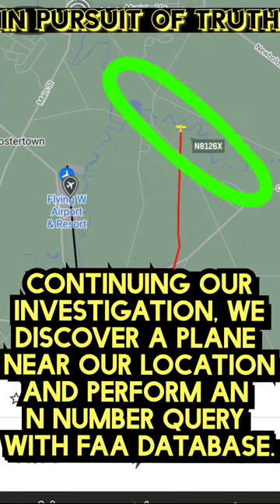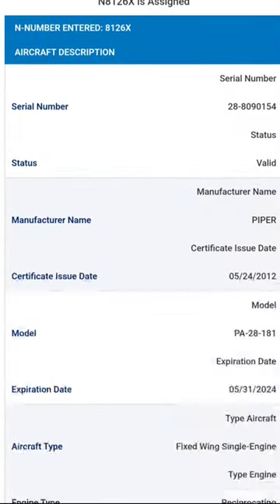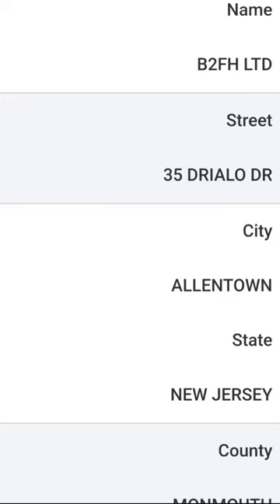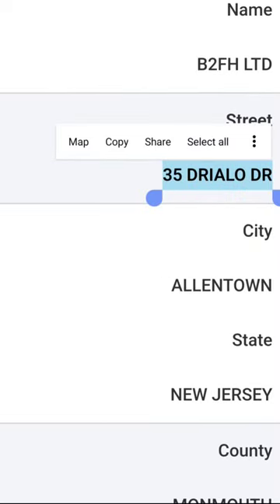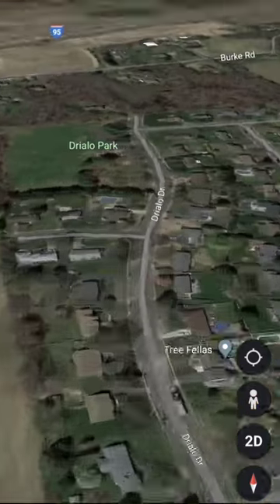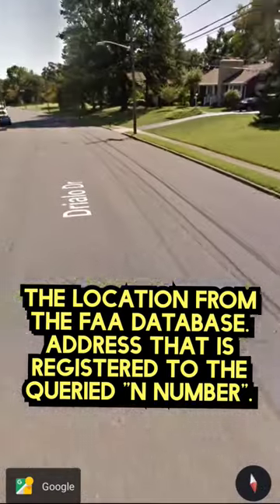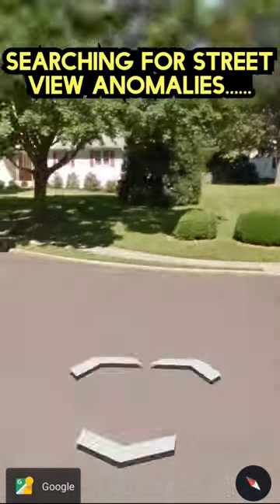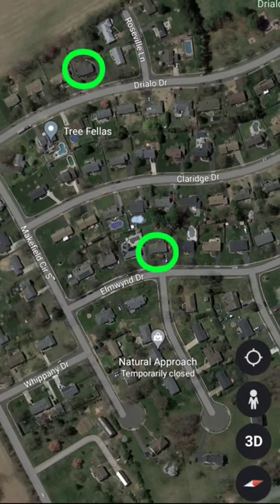Investigating Google's Weirdness.✈️🛩️ Eyes in the sky and street view🛣️🚦